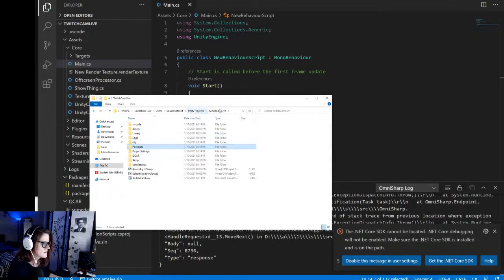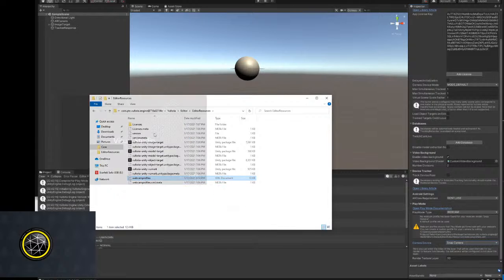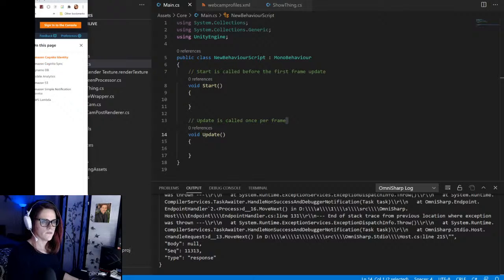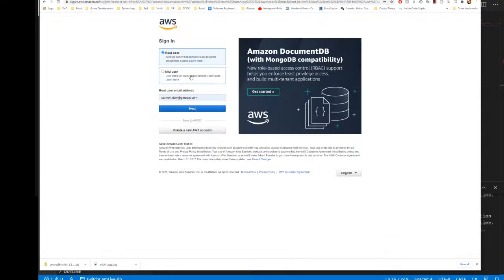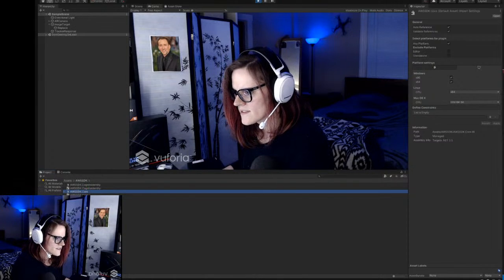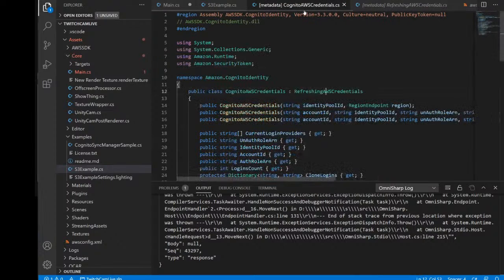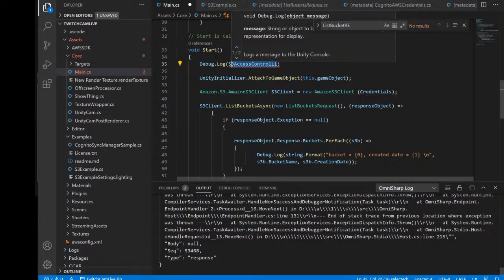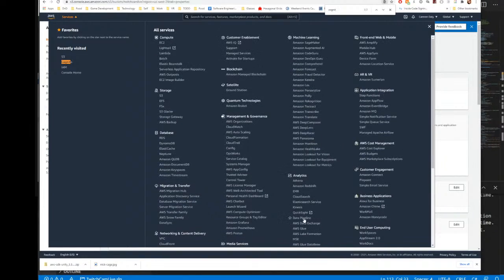Cam Writes Code - Twitch Augmented Reality